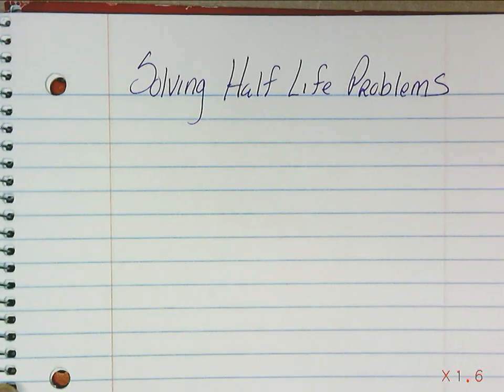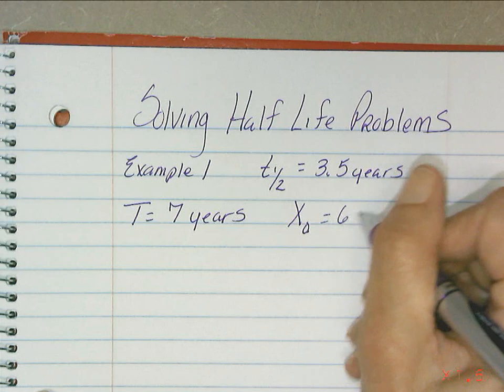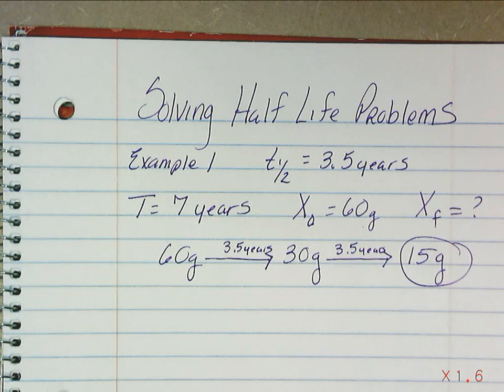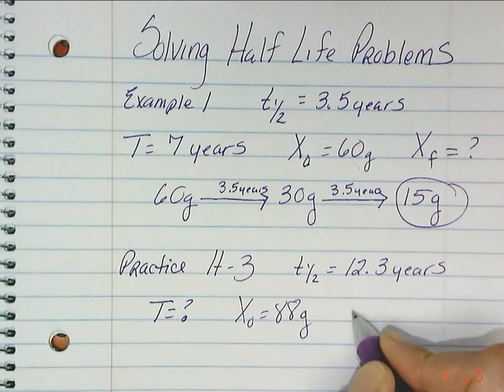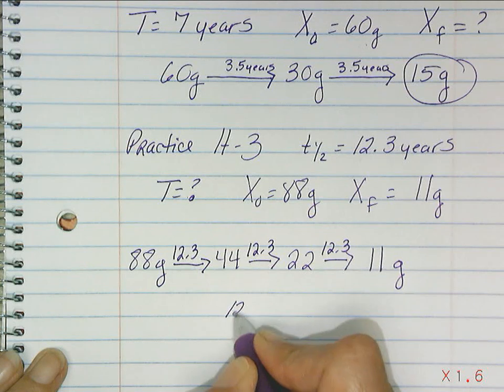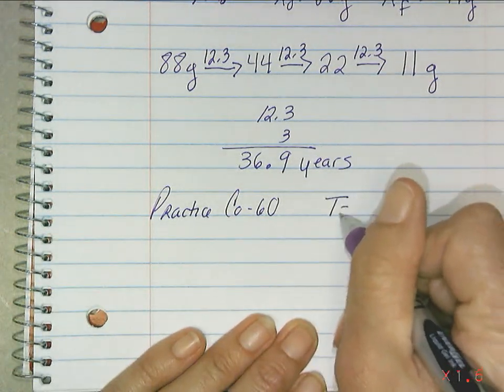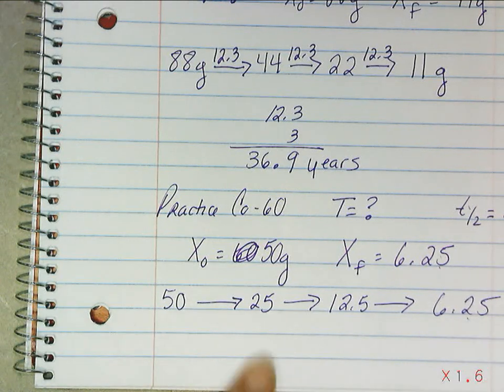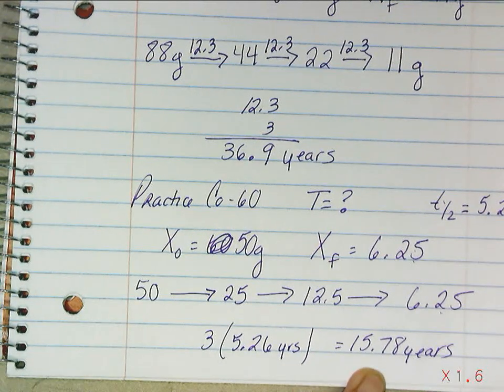half life problems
how to solve half life problems